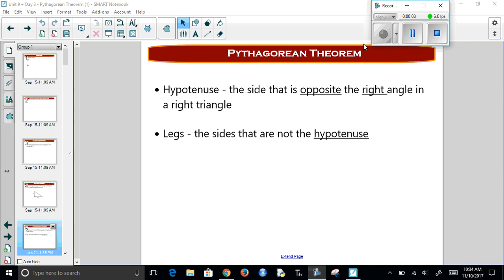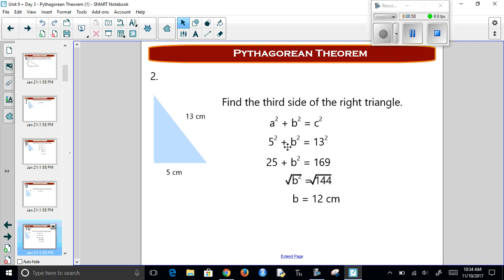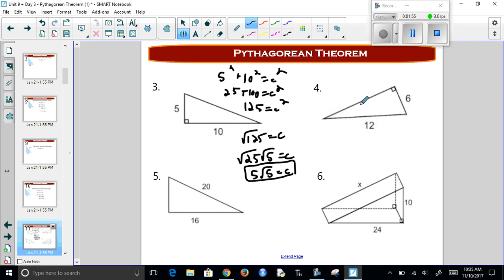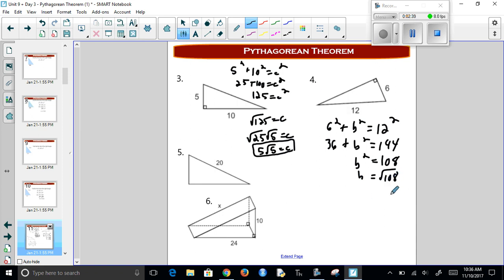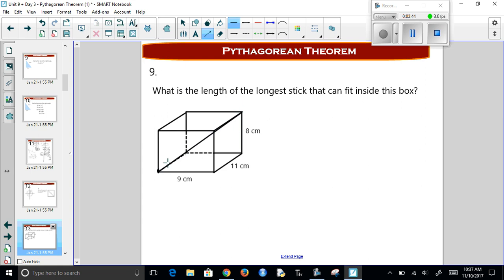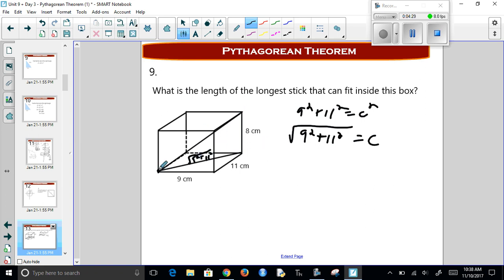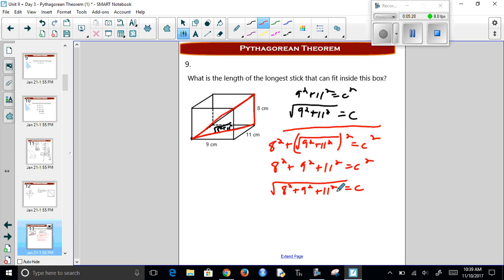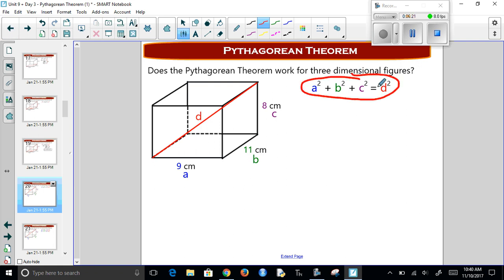Chapter 5 Video 3 Pythagorean Thm with radicals and 3D